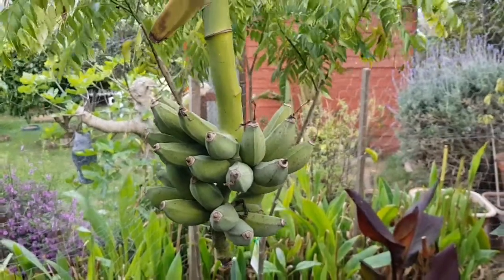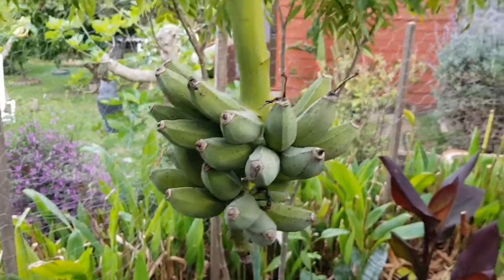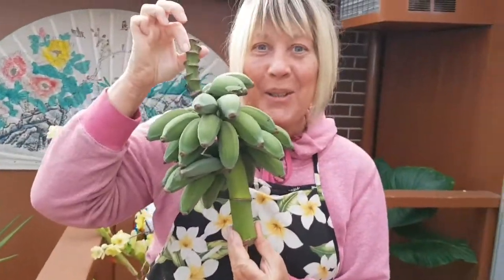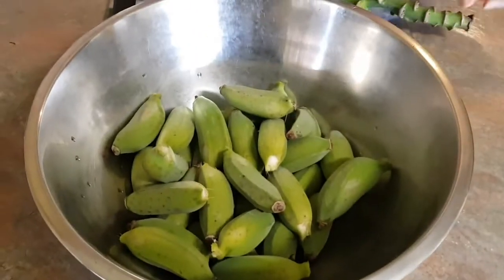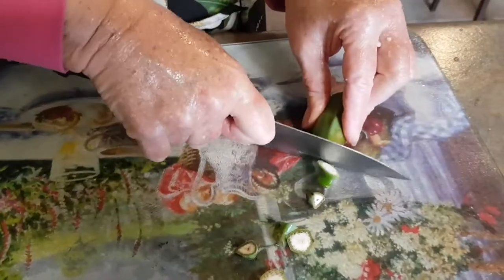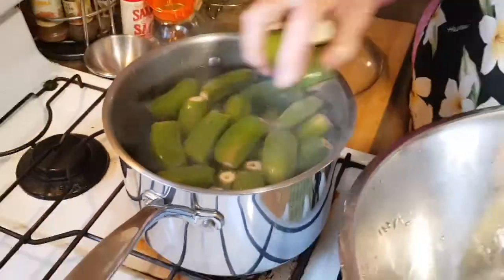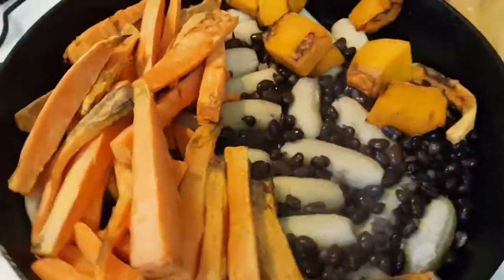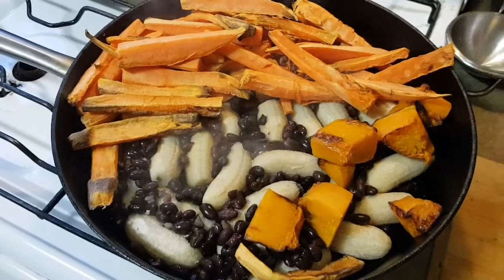Cooking With Home Grown Green Bananas 🍌🥘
Home cooked sweet potato, black beans & fresh green bananas